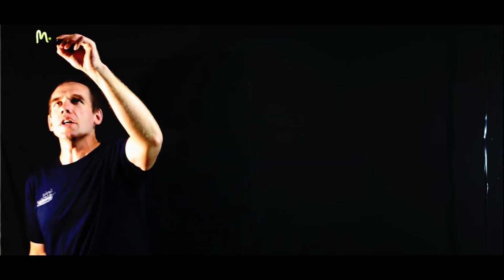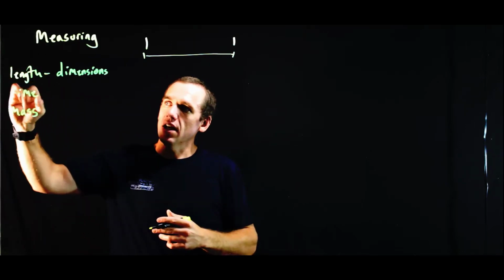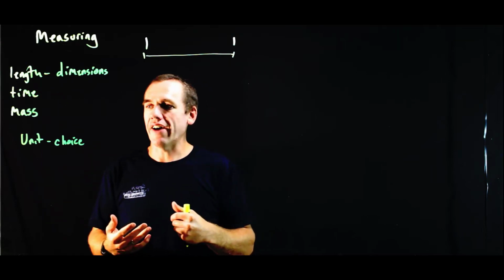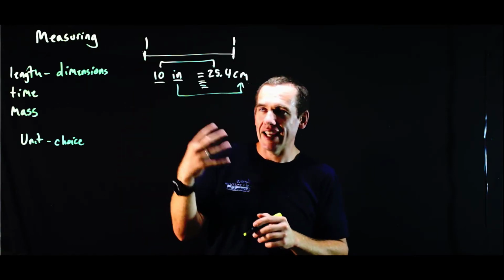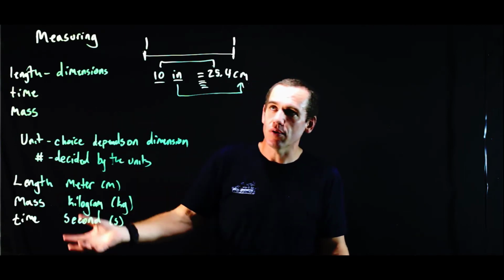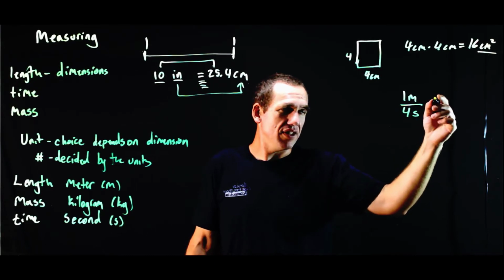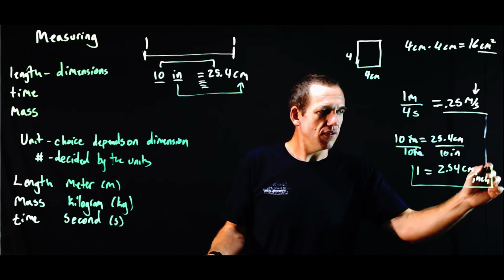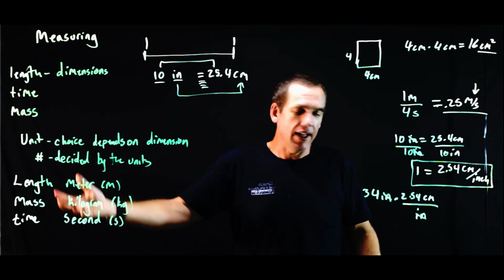Measurements and Units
Introduction to measurements and units in physics